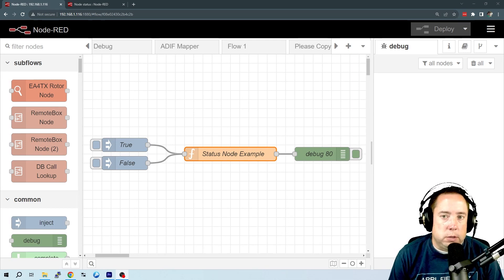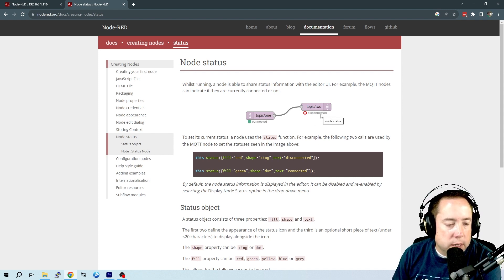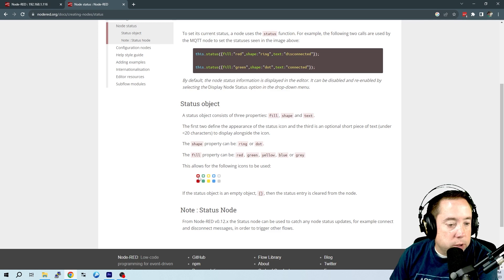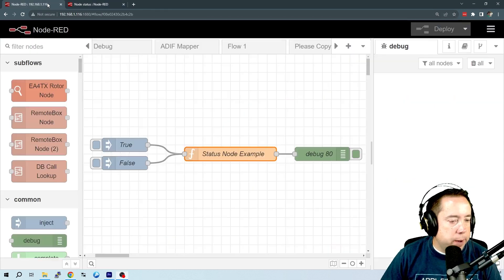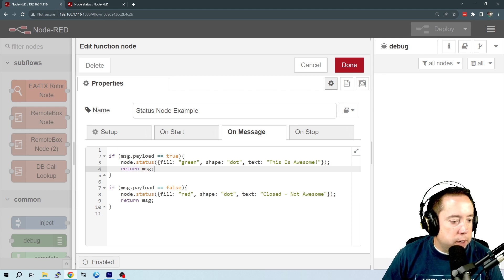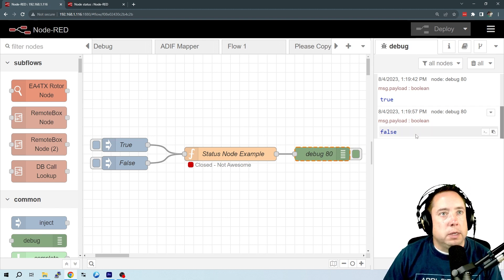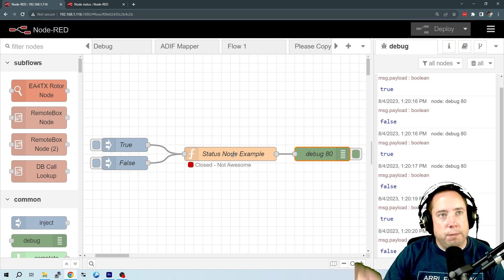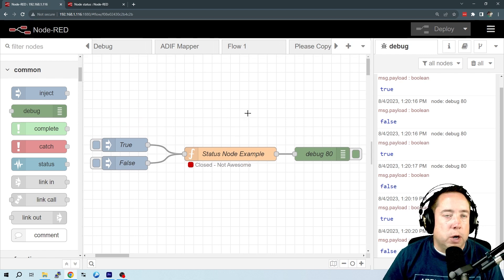Learn How To Write Custom Node Status Messages in nodered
Learn how to write custom node status messages to display under nodes in your flows.